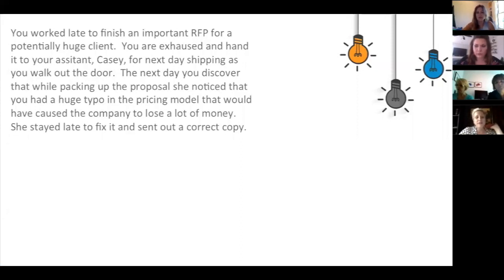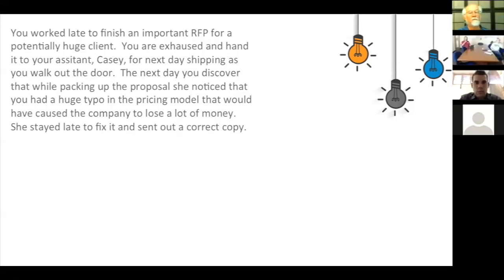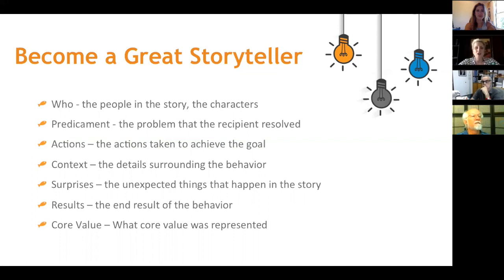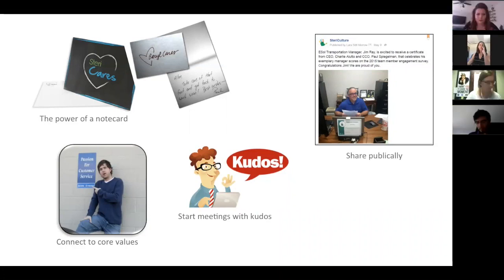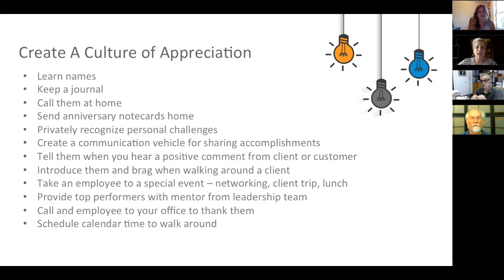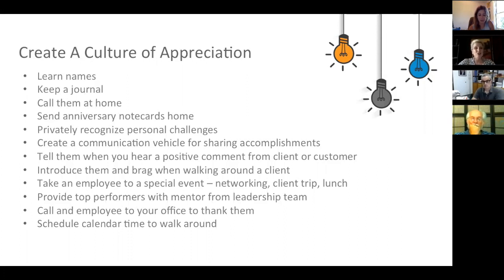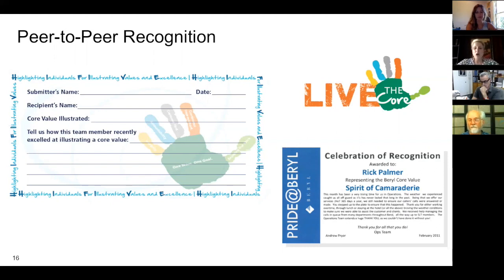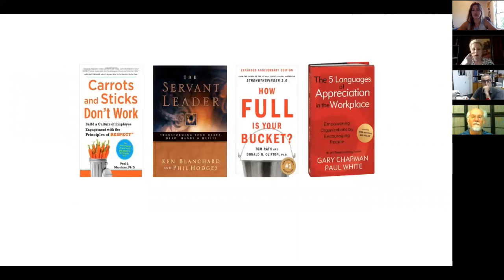How to do Employee Recognition for Free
Learn how purpose-driven businesses recognized their employees without breaking the bank.